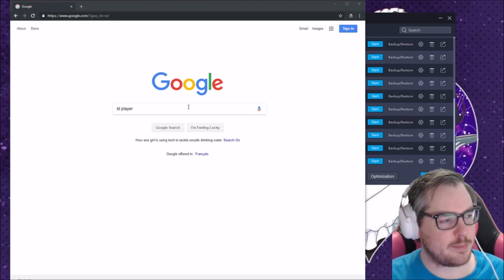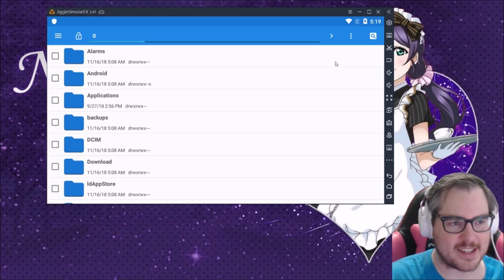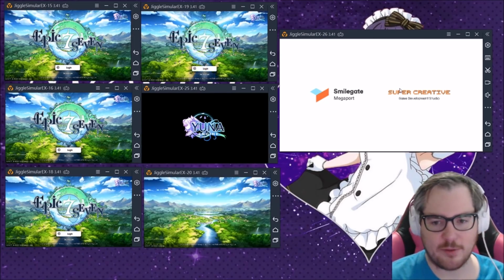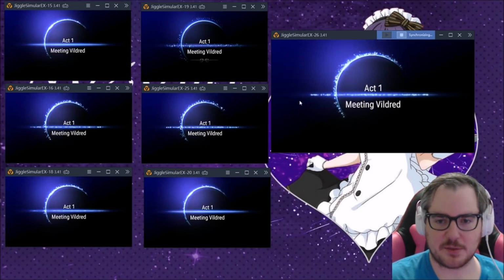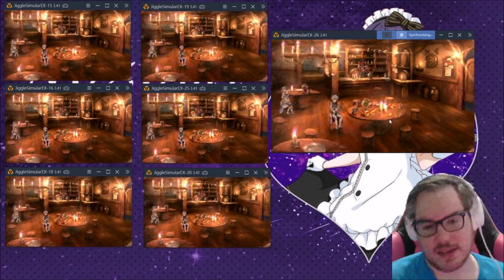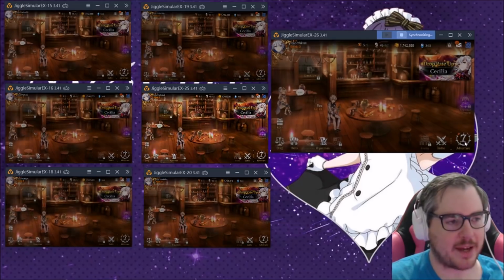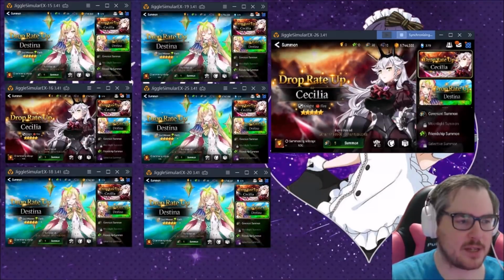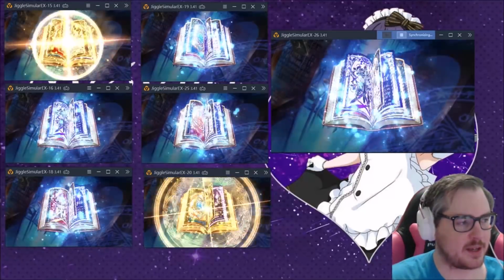【Epic Seven】 Reroll Guide Step By Step With LD Player! Best Way To Reroll & Skip Cutscenes!